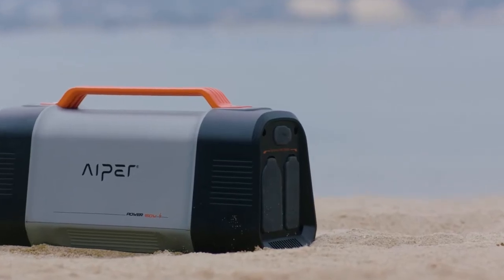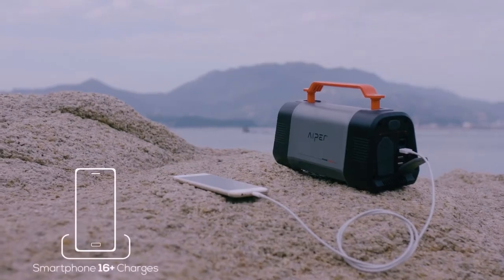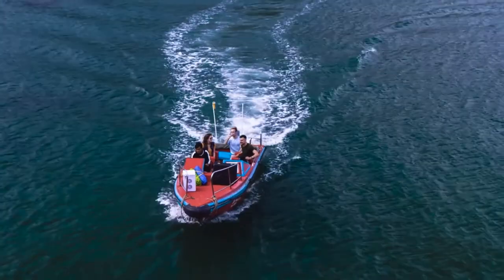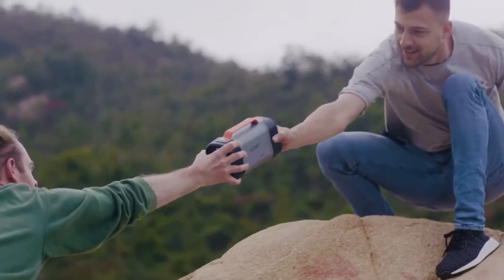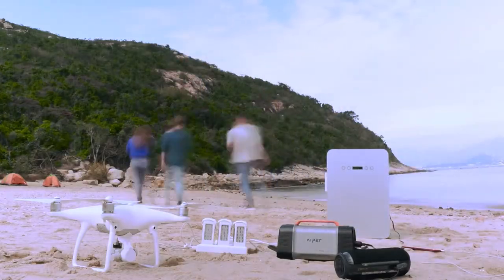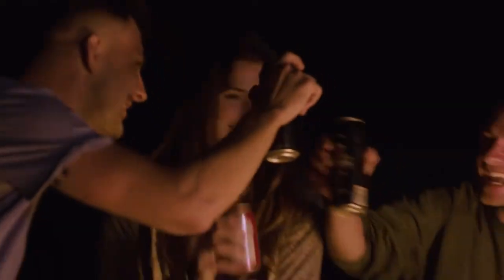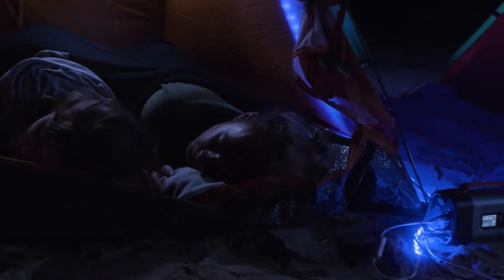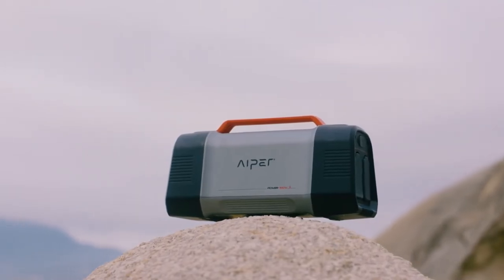The Most Reliable, Robust and Solar Rechargeable Portable Power Station for Your Outdoor Adventures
AIPER FLASH 150W: The Most Reliable Portable Power Station

About
The Aiper Flash 150W is the Most Reliable, Robust and Solar Rechargeable Portable Power Station for all Your Outdoor Adventures.

That’s not a marketing soundbite—that’s exactly what the Aiper FLASH 150W stands for and offers you: a multi-purpose portable power station that you can take and use anywhere and which literally allows you to charge all kinds of devices that you’re likely to need in a fast, simple and reliable way.

If you’re prudent and like to have some essentials at home to prepare for emergencies, or if you’re into off-the-grid living, then the FLASH 150W is perfect for you. When the power is out, or when a natural disaster or other emergency occurs, you can use it for any urgent need at home, whether it is to keep your lights on, a vital medical device that someone in your family can’t live without working even if there’s no power, or to charge anything, really.

If, on the other hand, you’re an outdoors enthusiast, then the FLASH 150W is your perfect power station sidekick when you’re camping, for example. It’s the smartest and most convenient way to keep all your electronic essentials working when you need them if you’re in the wild and just wanting to keep these minimum essentials working and ready to be used.

If you’re a traveler, then you’ll be happy to know that the FLASH 150W is compact and light enough (weighing only 3.8 lbs) to take anywhere and be ready to charge your devices wherever and whenever you need them.

Great, so you already know that you can use the Aiper FLASH 150W in more ways than we could describe. So, what about charging it? That’s also simple and efficient: charge it with a wall charger, with your car (with a car-mounted charger), or using its solar energy(charge with a solar panel for seamless solar charging outdoors) ! How cool is that?

In order to cover all the essential charging needs you may have, the Aiper FLASH 150W has the following ports and connections:

The Aiper FLASH 150W is equipped with an LCD Display that shows you the status of each port so that you know exactly what you can use and rely on when it comes to charging your devices. Still, despite the LCD Display and all its powerful features, this very special power station features a low level of power consumption when in ready mode, and it also features an automatic adjustment of the power delivery when it connects to a device. Yes, we’re all for efficiency!

All these features wouldn’t mean anything if you couldn’t rely on them—and what’s the point of having a portable power station if it doesn’t work properly when you need it the most?

That’s why we designed and built the Aiper FLASH 150W with reliability in mind. We have only used high-quality parts and technology to make it as durable and robust as it should be in order to provide you a stellar performance every time you use it: its outstanding battery life means that you can use it up to 300 cycle indexes and less than 20% battery loss. That’s a performance that beats 3 to 4 times what competitor products can offer you!

We’re not just committed to your convenience—we’re also committed to your safety! That’s why we have designed the Aiper FLASH 150W with key safety features and a BMS or Battery Management System that:

make the battery usage be more efficient
switch the FLASH 150W to auto-sleep mode when it is connected but does not detect any workload
with its integrated short circuit protection, prevent overcurrent, over temperatures and short circuits
monitors battery temperature combined with an automatic high-temperature alarm to cut off circuit
smartly adjusts the temperature to keep the device from overheating
feature separate control per each output port to ensure that other ports continue to work even if one is in a short circuit or maximum output status

In addition to that, the FLASH 150W’s case is also water resistant up to IPX4 standards (rain, dust, and sand), and it is built with UL94-V0 high-level fire-proof material.